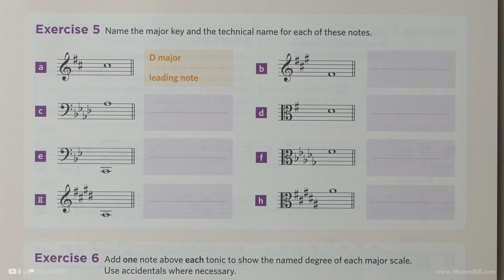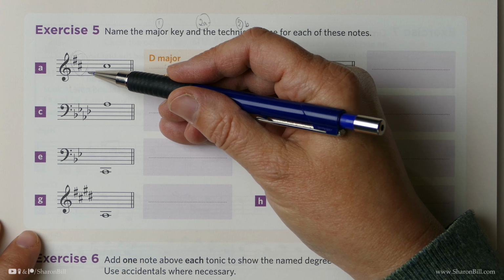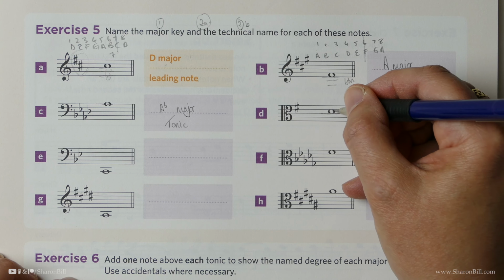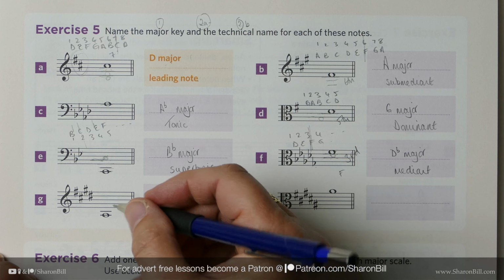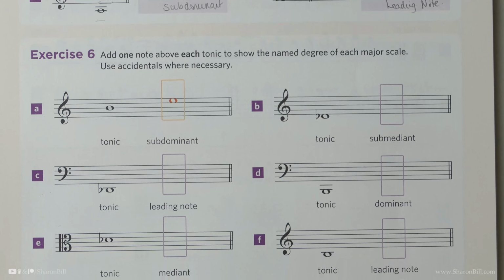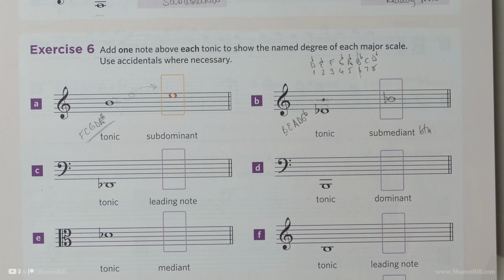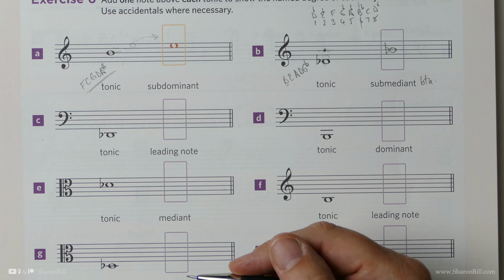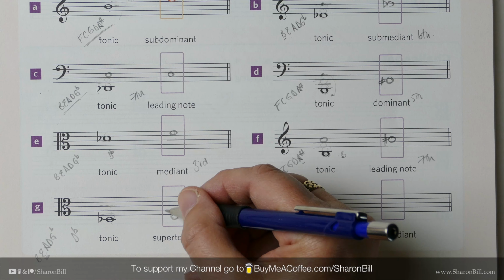ABRSM Discovering Music Theory Grade 4 Keys and Scales (Part 1) Page 27 with Sharon Bill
Welcome to my Music Theory Tutorials. In this Grade 4 ABRSM Discovering Music Theory lesson I will continue to guide you through the fourth chapter of ABRSM Music Theory in Practice Grade 4 which looks at the technical names for the degrees of the scale, and the keys and scales of B major and Db major.